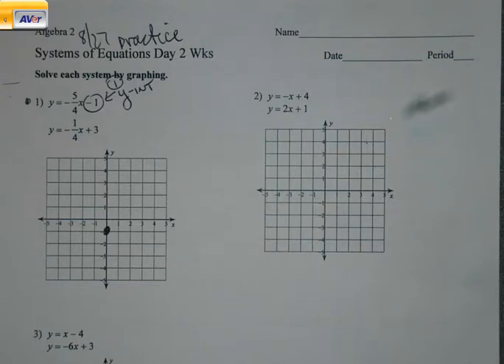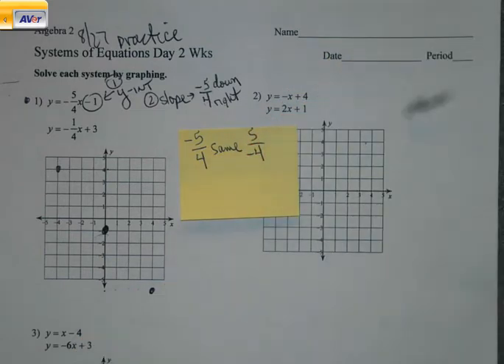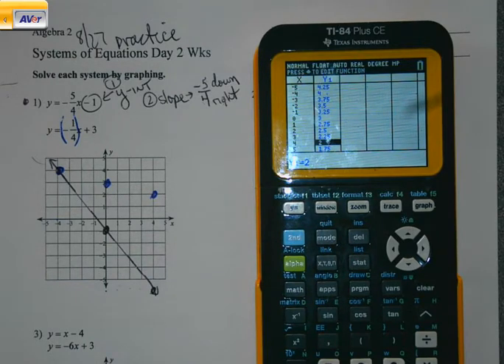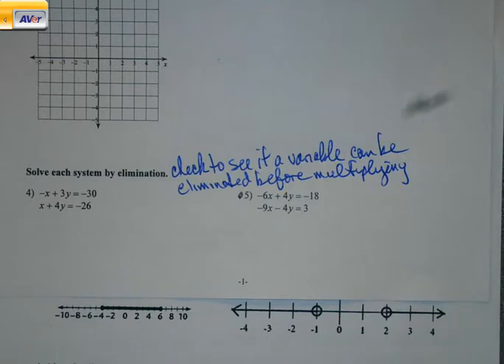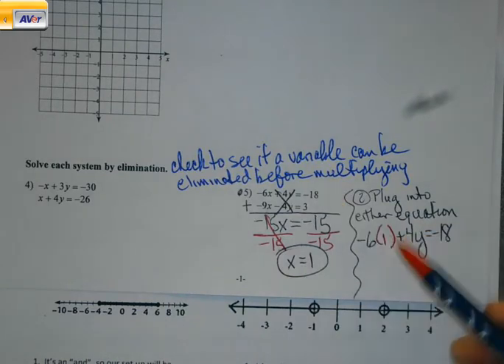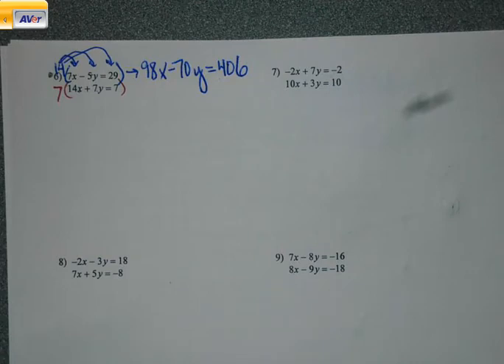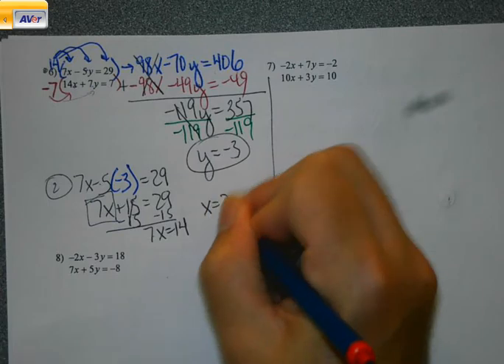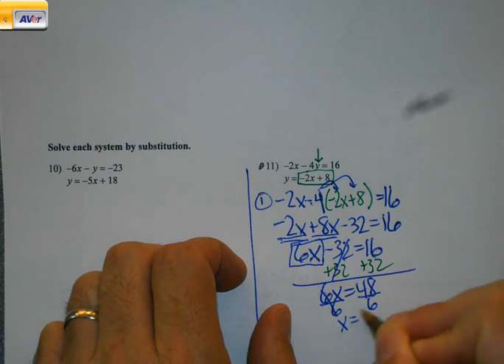A2 - Systems of Equations Day 2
We take another look at solving systems of equations using graphing, elimination, and substitution.